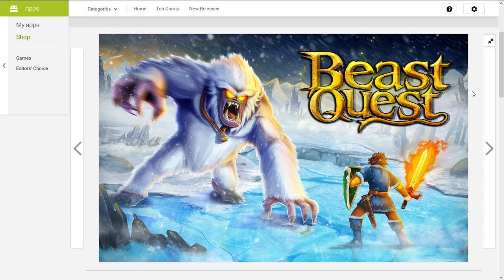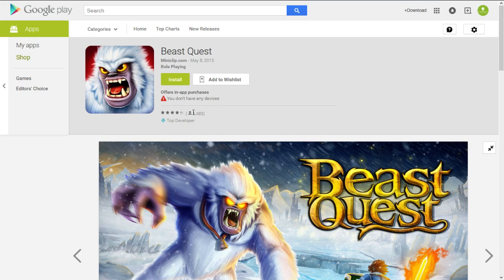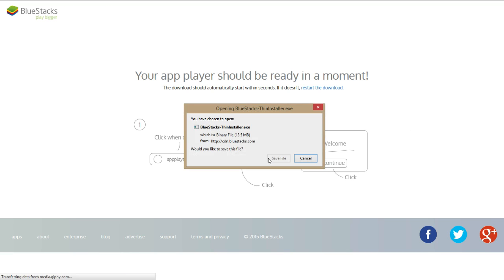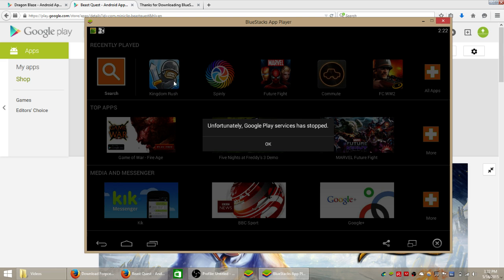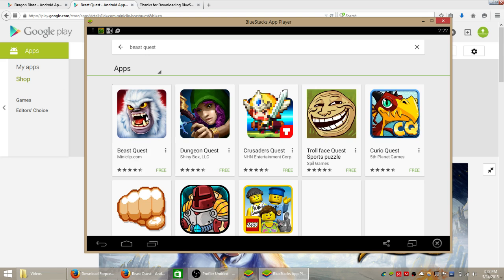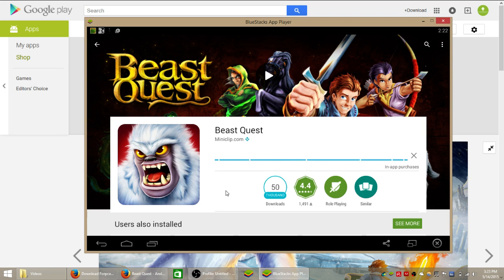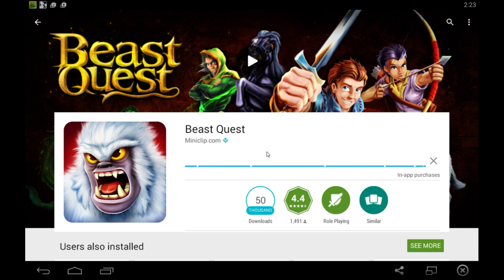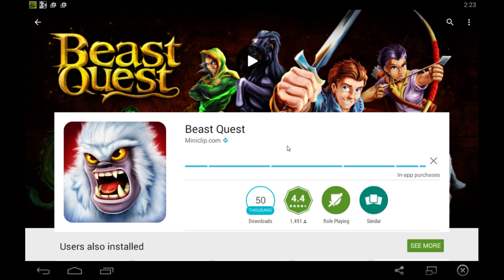Beast Quest Game - Free Download for Computer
This video will show you how you can download and play Beast Quest, a popular Android game on your Windows PC computer or laptop, as long as it's quick enough to run Android games. It doesn't require much to play Android games on your computer, all you really need is a fast enough PC and an Android emulator, which will show you how you can download and install in this video.